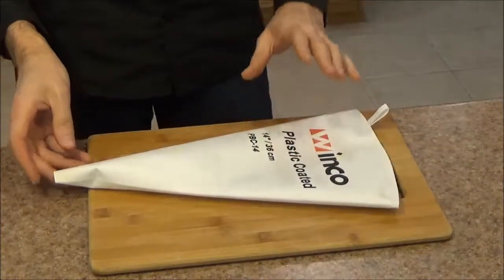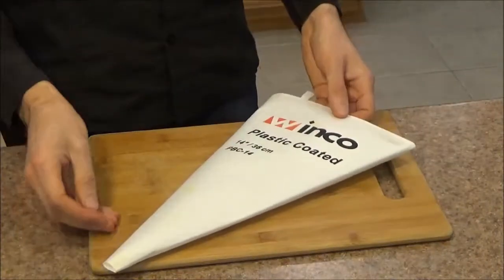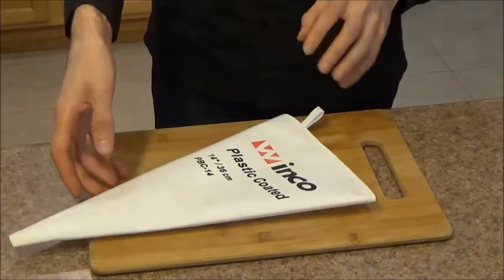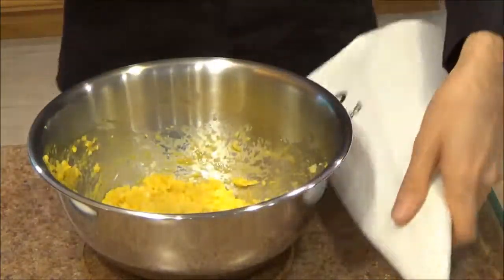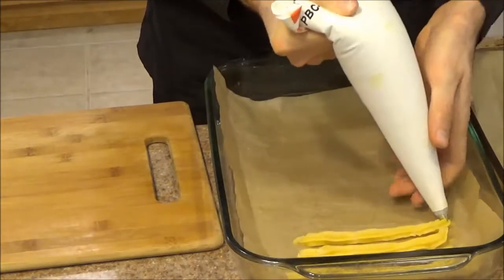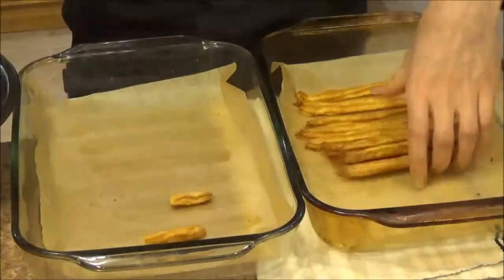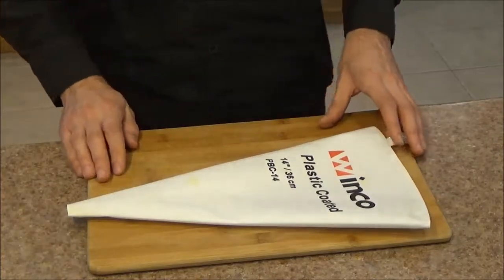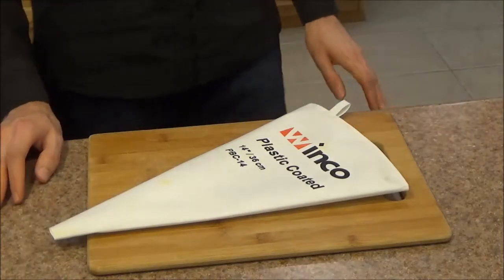Winco PBC-14 Cotton Pastry Bag